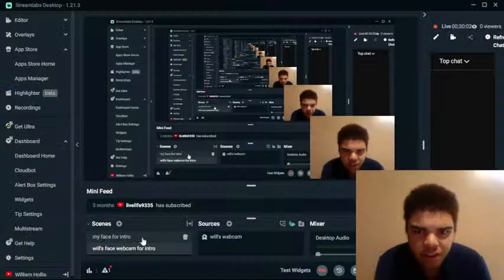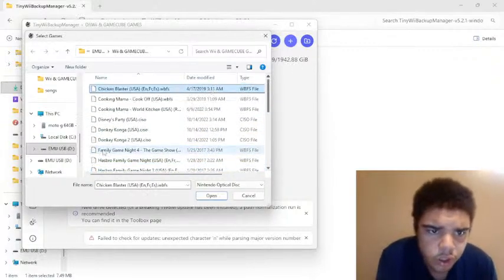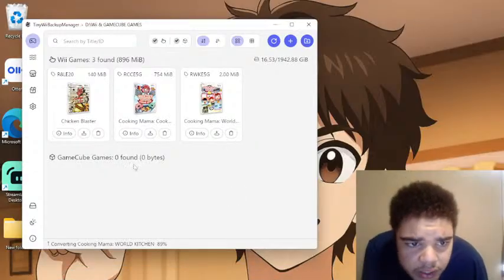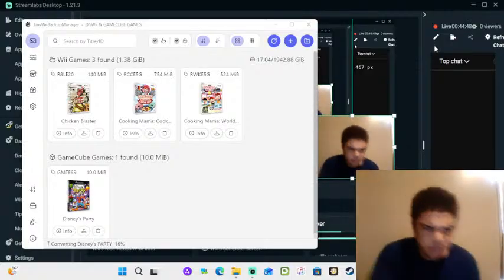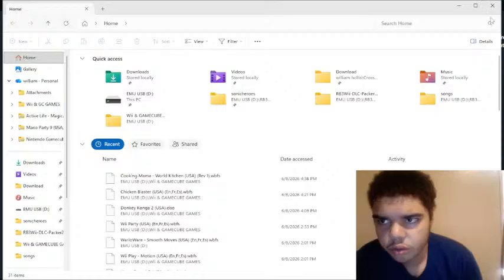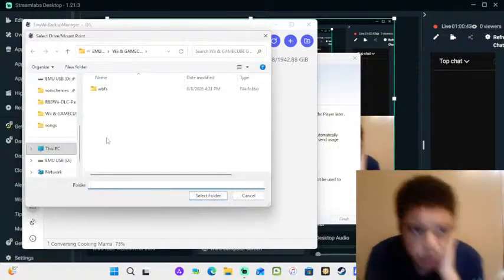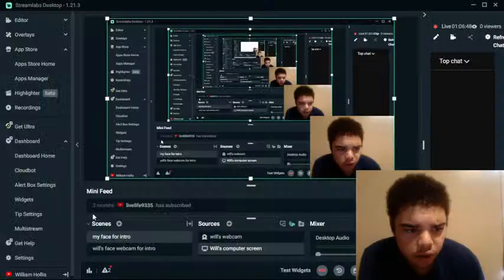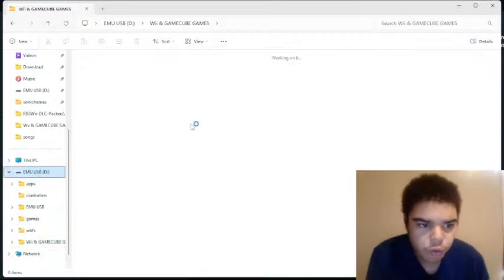tiny wii backup manager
this is a full in depth guide to the tiny wii backup manager and here is the link